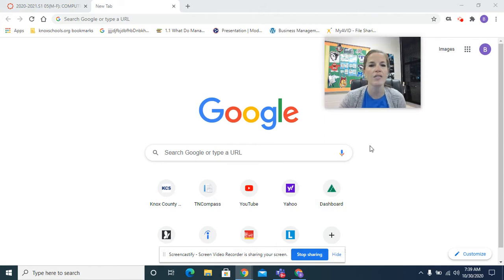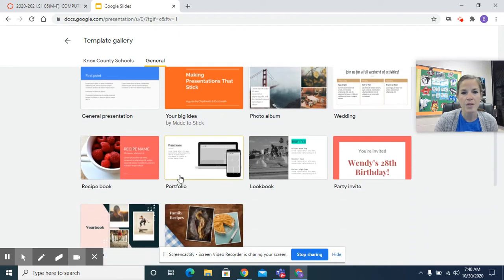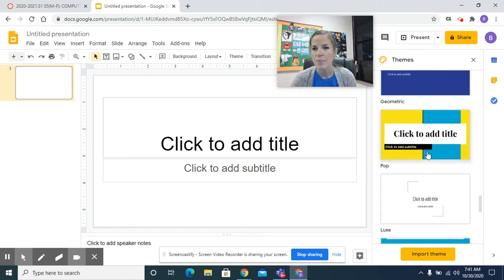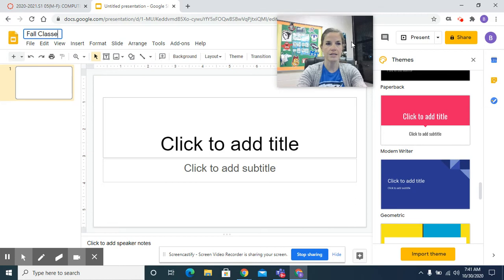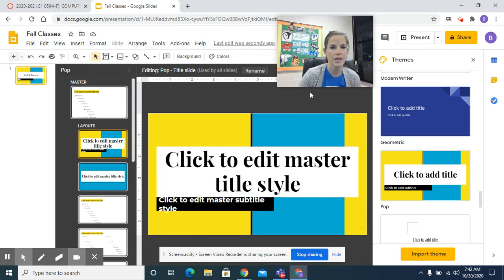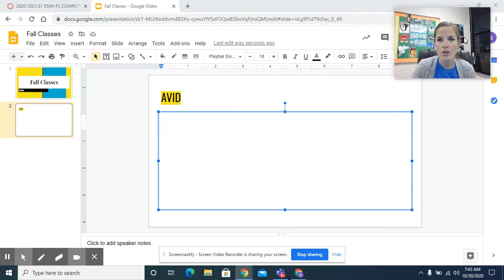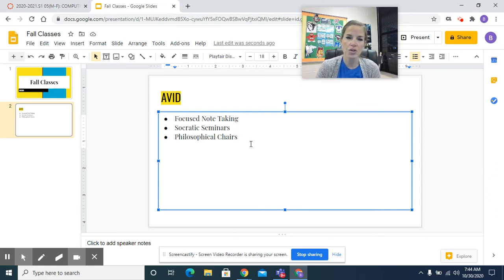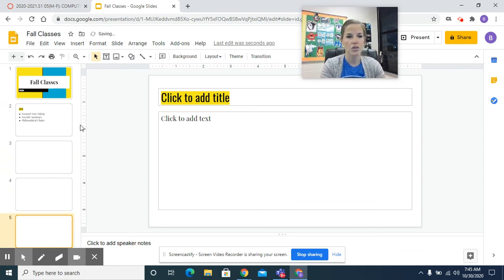Fall Classes Part 1